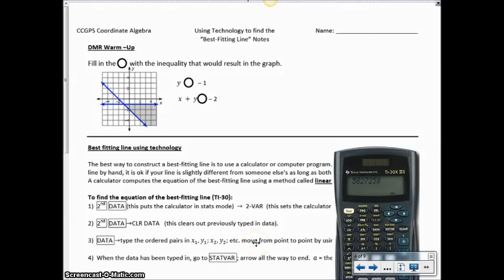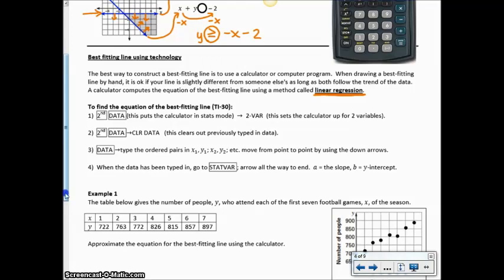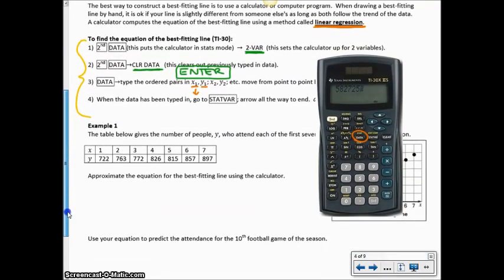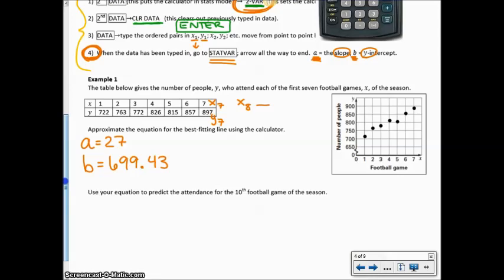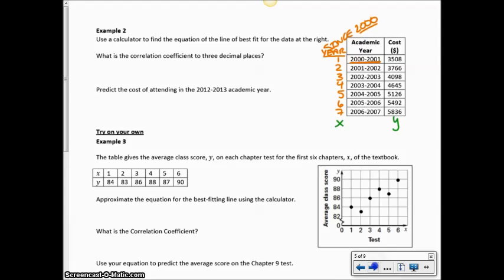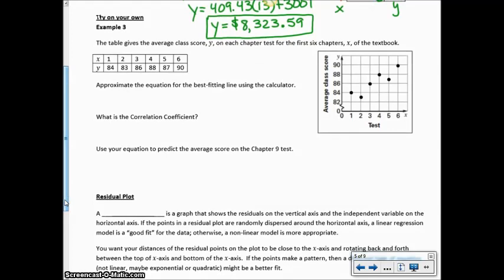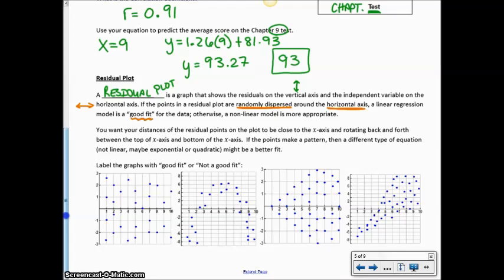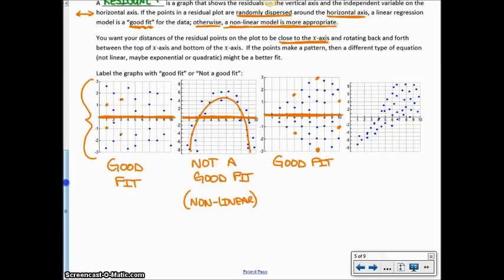Algebra 3 10 Tuesday